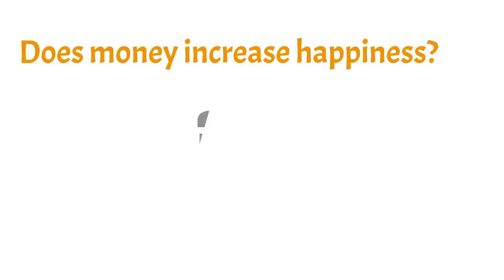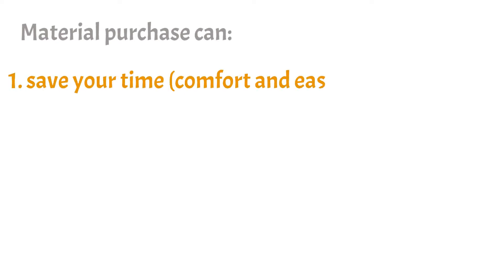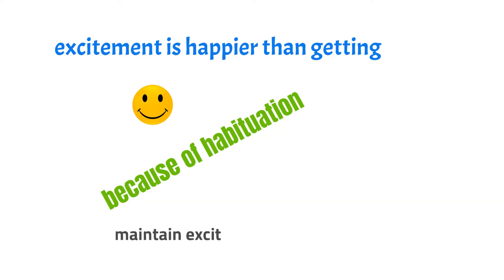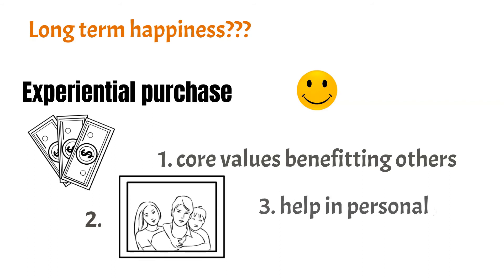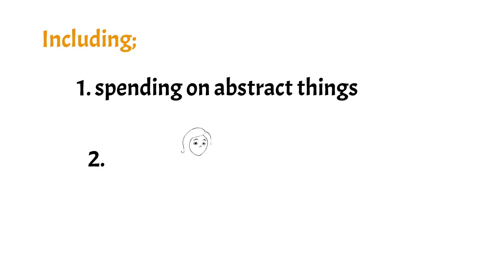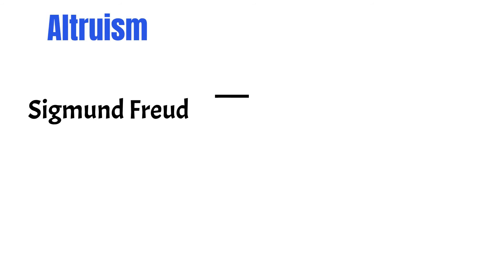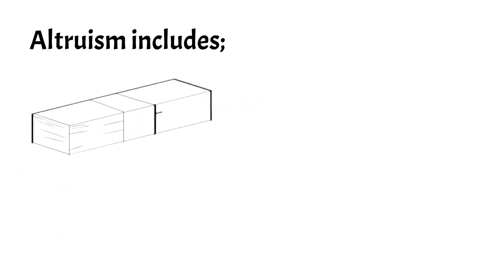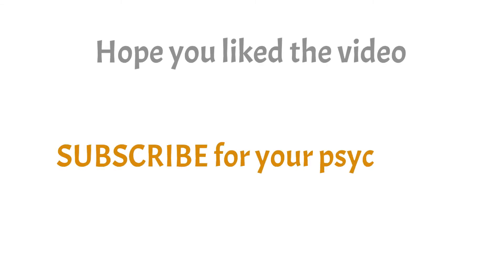Can Money Increase Your Happiness? Where do you spend?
Does money increase your happiness? yes but the actual happiness is not by spending on materialistic things but spending on experiential things abstract things and helping others.
How these things matter for the people who are spending money but not getting happiness. the actual happiness is basically in the excitement before getting something because when you get something you think of it as if you have already achieved and then you go forward to achieve another and your achievement gives you temporary happiness as though you have just completed something.

The actual happiness is helping others in their lives not only poor but also those who need your support and the best happiness that people can get is from the altruism and pro-social activities. social workers always get happiness from their devotion and what they do for others. money increases happiness if you spend it on the things that can be abstract and related to others' benefits, support, awareness, help and that solves the issues in their lives.
Money increases your happiness if you spend on all these above mentioned things.